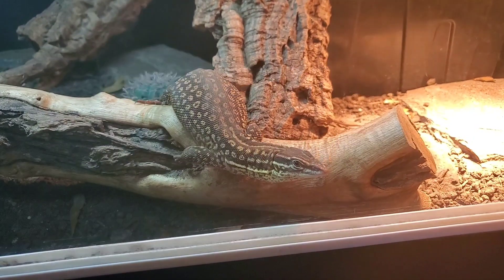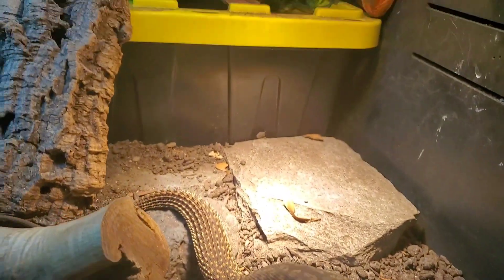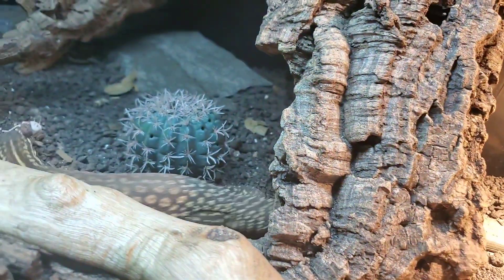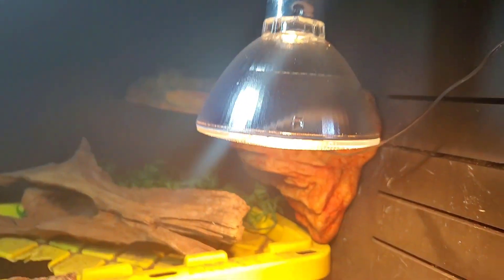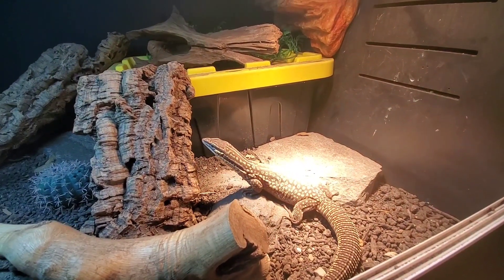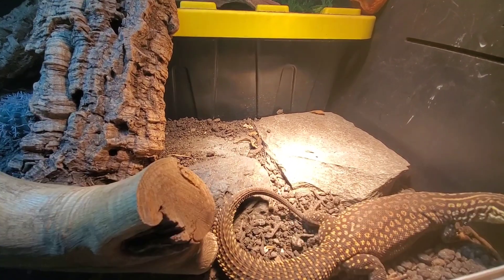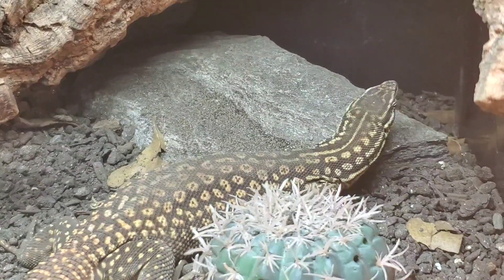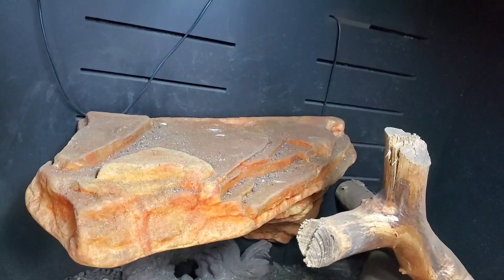Ackie monitor(Thunders) Enclosure tour & feeding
In this video i will be giving a tour of my Ackie monitors enclosure while feeding him so dubia roaches. Have fun watch his little antics. Also all items are linked in this description. I am NOT selling these or any times I have linked in my videos. I am just showing what I used as an option for those who want to replicate.

Par38 Flood light bulbs:

Philips 429373 EcoVantage 90W Halogen PAR38 Indoor/Outdoor Dimmable Flood Light Bulb

Digging Box:

Muscle Rack HD5G-4PK 5 gal. Heavy Duty Storage Tote (4-Pack), 8.75" Height, 12.25" Width, 16" Length, (Pack of 4)